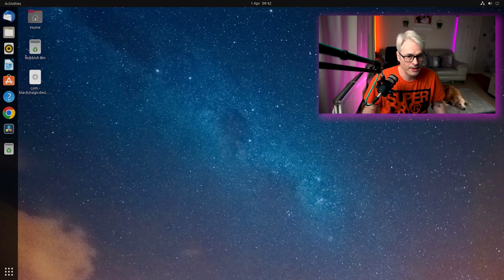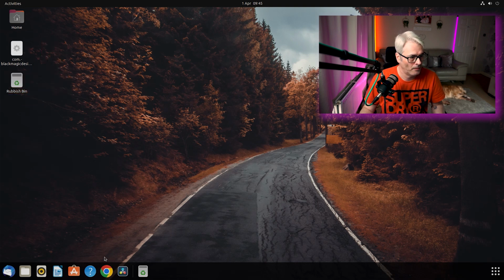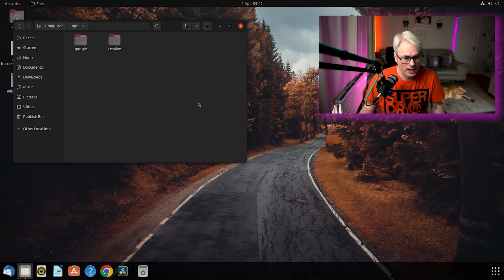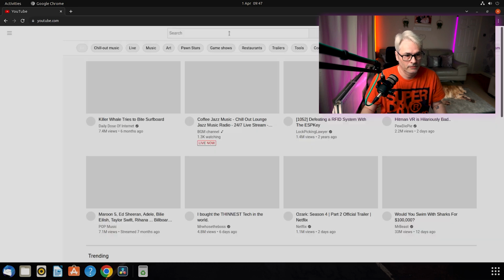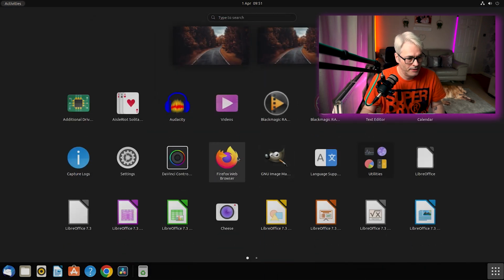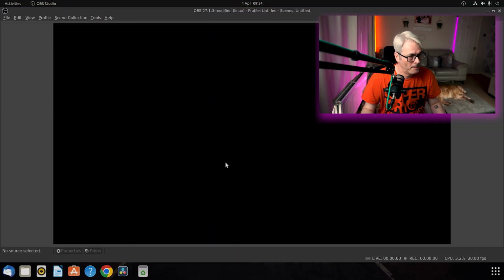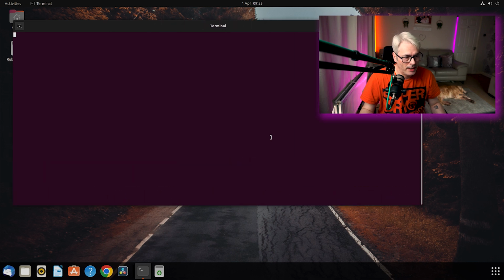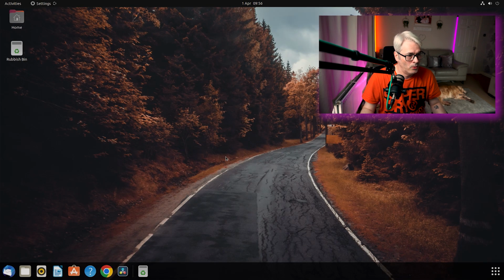My First impressions of Ubuntu Linux!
In this video I take a look at Ubuntu Linux for the first time and give my thoughts on it.